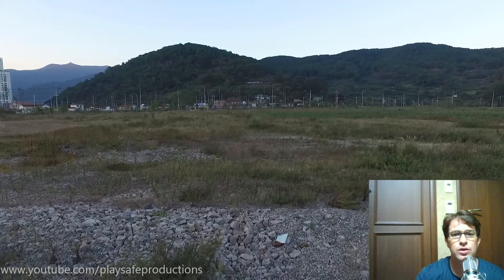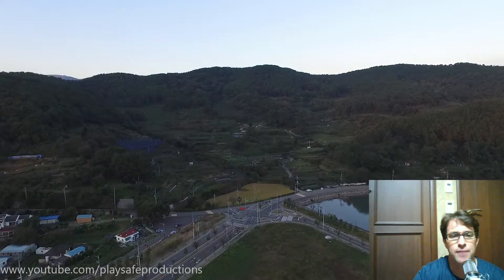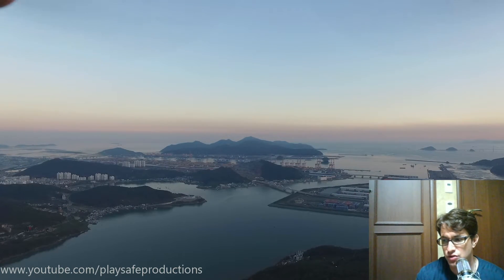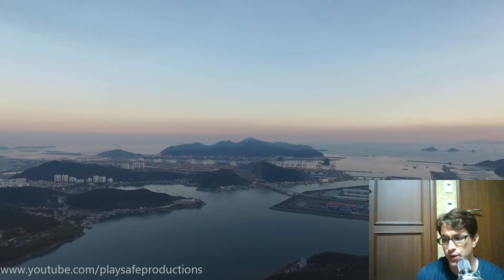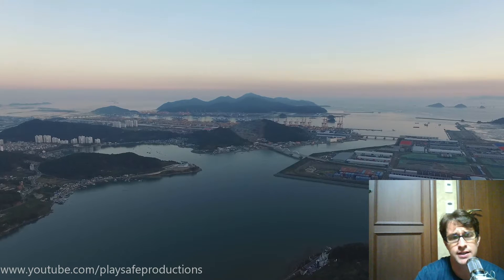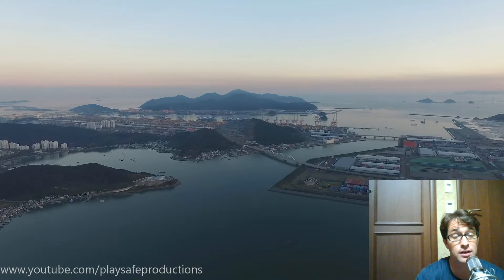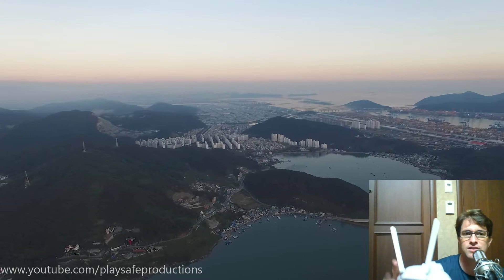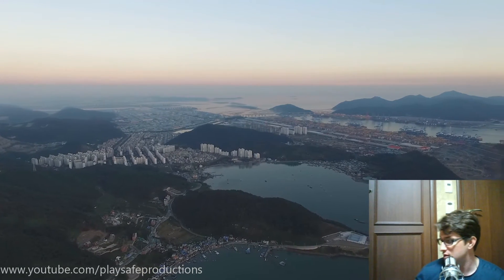Phantom 3 Range issue fix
Recently some Phantom 3 pilots have been having issues after firmware updates. In this video I talk about some of the issues I was having and the steps I took to get my drone up an running normally again.